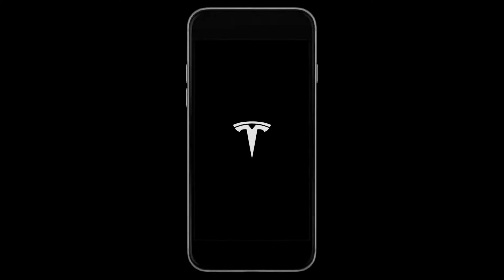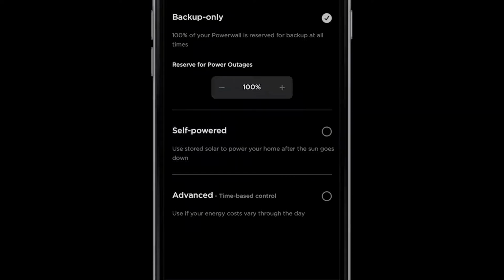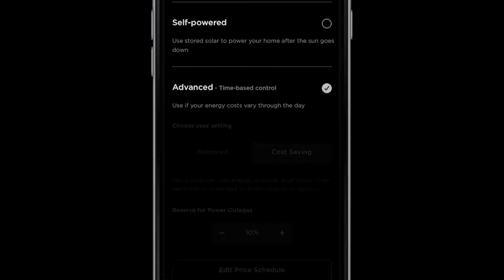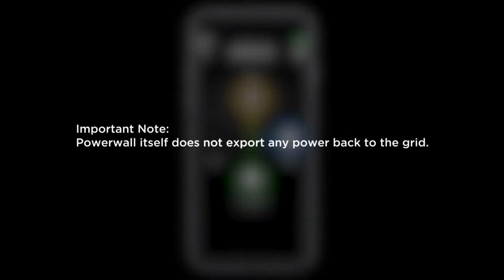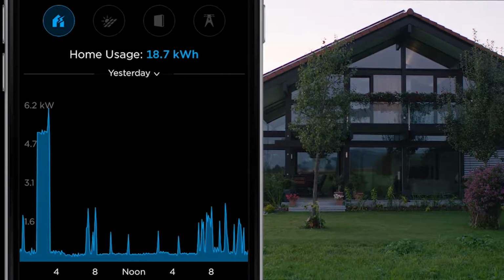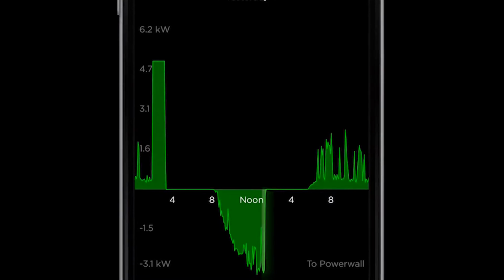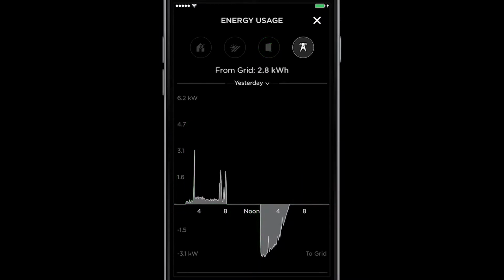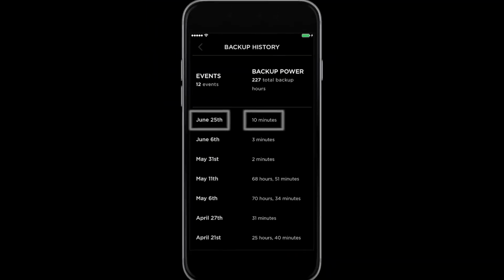Tesla Powerwall Walkthrough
Know how to manage and use your Tesla Powerwall backup battery with this in-depth instructional video. At Creative Energies, we want to provide all the tools necessary for our customers to get the most out of their solar installation.